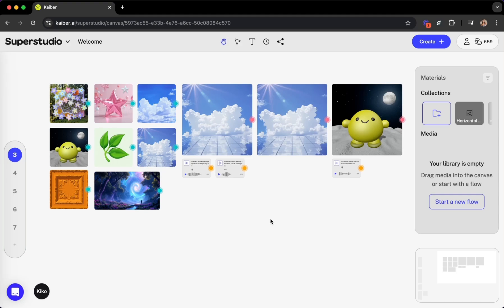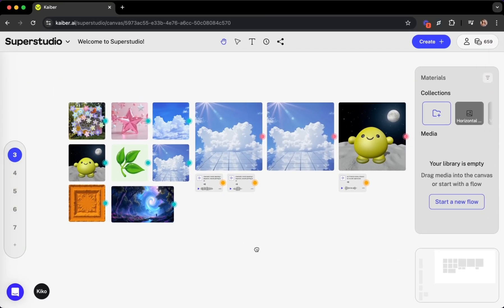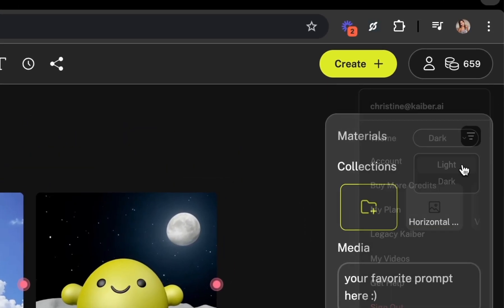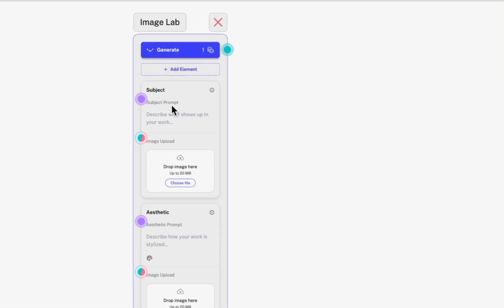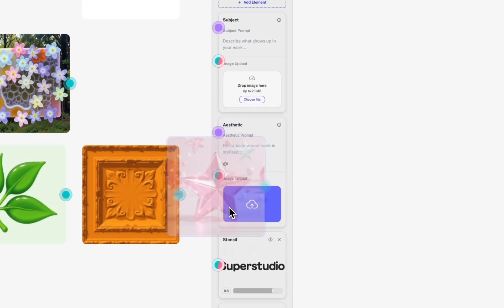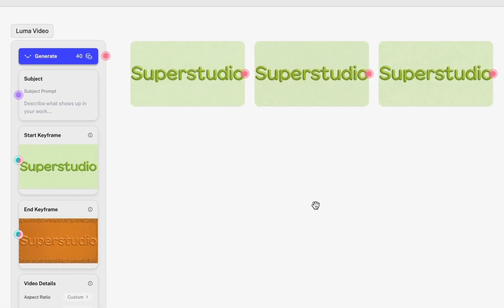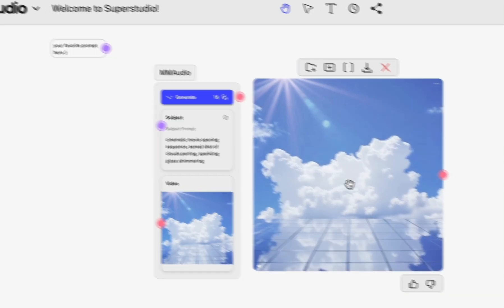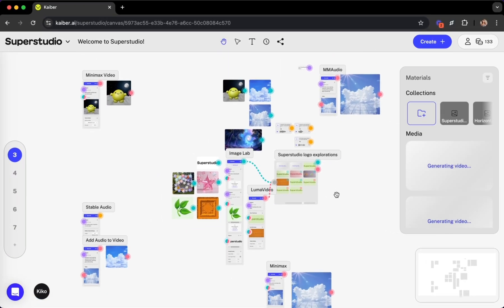Getting Started with Superstudio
In this quick walkthrough, we’ll guide you through the layout and features of the Superstudio Canvas. Get ready to start creating!

Chapters
00:00 - Introduction

00:20 - Superstudio navigation tour
• Where to find resources
• How to use basic tools on the Canvas
• Where to find your account settings
• How to switch between light and dark mode

01:48 - How to create in Superstudio
• Learn about Flows and Elements
• Check out the Explore Menu
• See the various image, video, and audio models

02:49 - Let's restyle and animate a logo together
• See Flows and Elements in action

04:25 - Exploring other video and audio Flows
• Discover the Canvas' powers: expanding your project from image to video to audio

05:03 - Organizing the Canvas with Collections
• Keep your Canvas clean with Collections
• Access Collections on any of your Canvases
• Use Collections as a bucket for new generations

05:40 - Conclusion